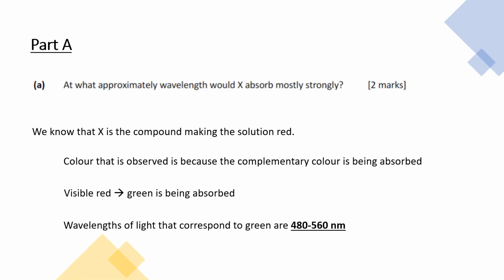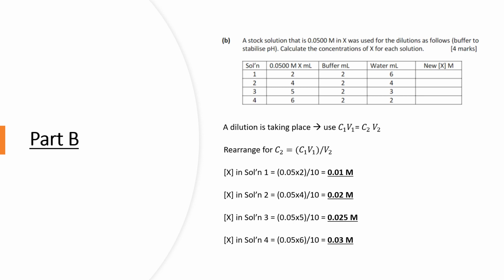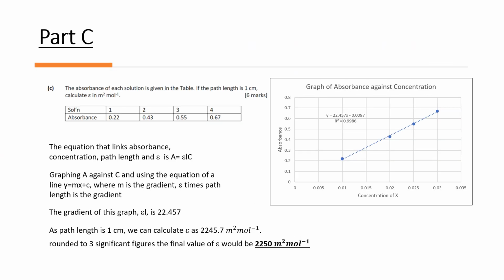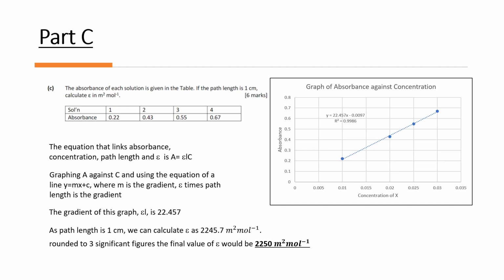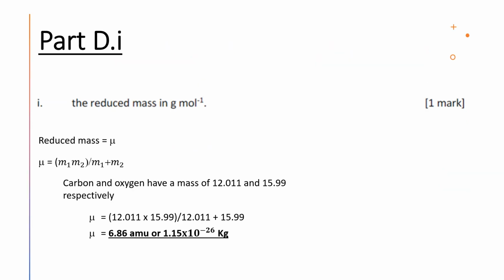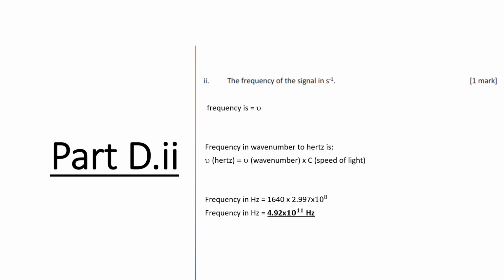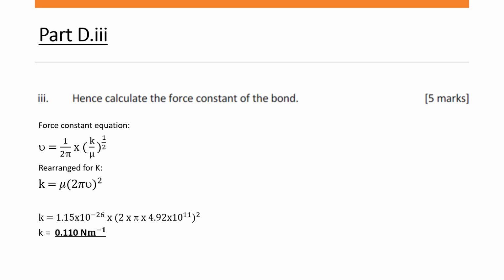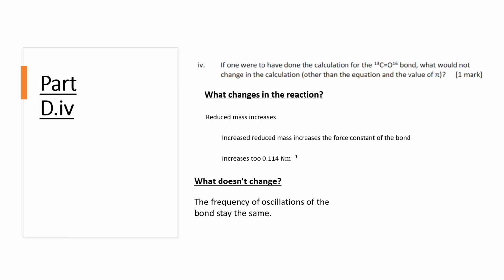Presentation for CH-123